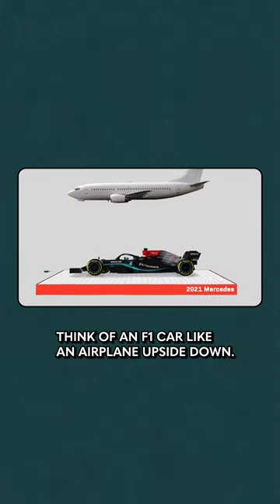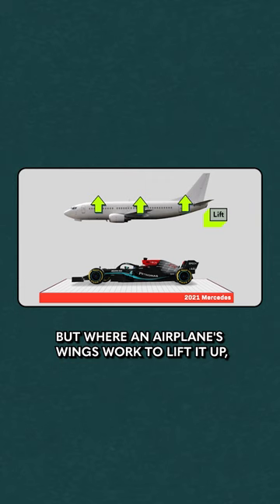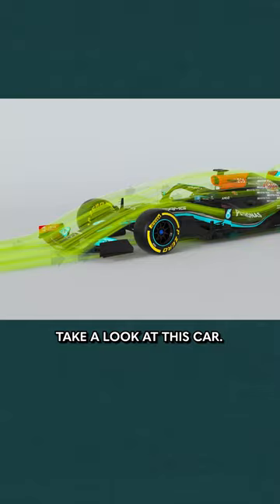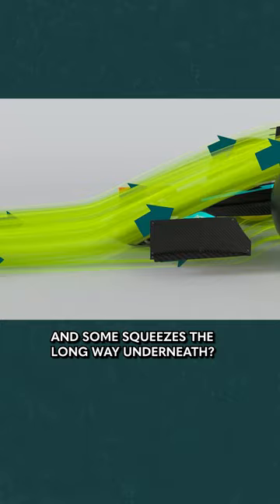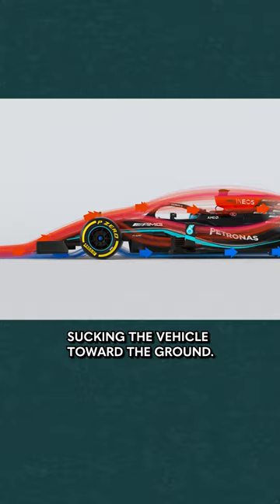How F1 cars go so fast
These cars are so advanced they’re practically spaceships. Here's how they work.

Think of an F1 car like an airplane upside down. Both built to move as quickly through the air as possible. But where a plane’s wings work to lift it up, these car’s wings work to keep it down.